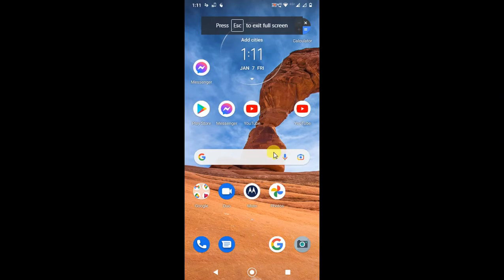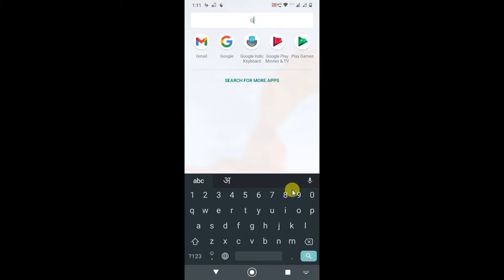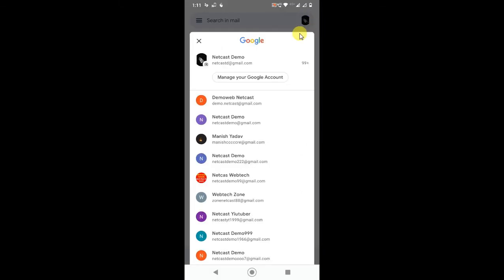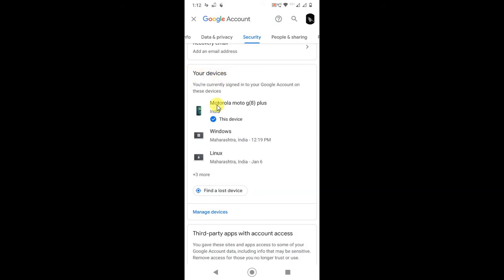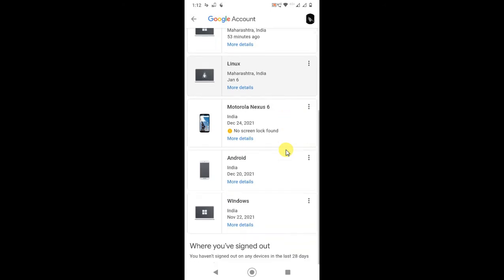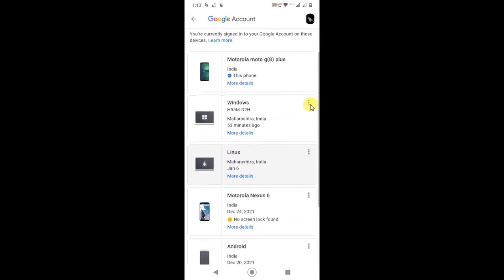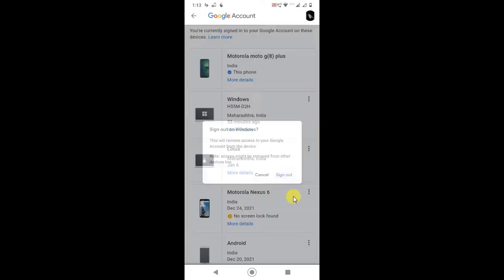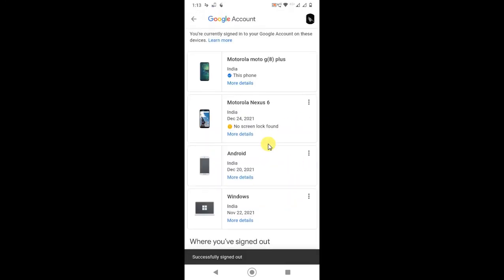How to Remove Google Account From Other Devices?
how to remove my google account from other devices. In this video tutorial, we are going to learn, how to remove your google account from other devices.